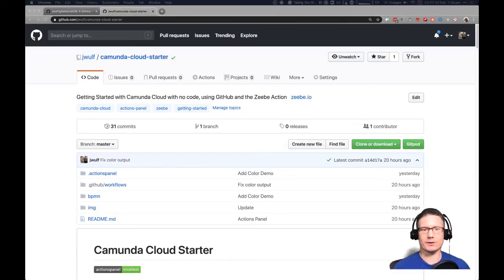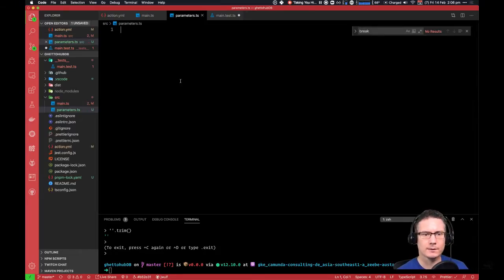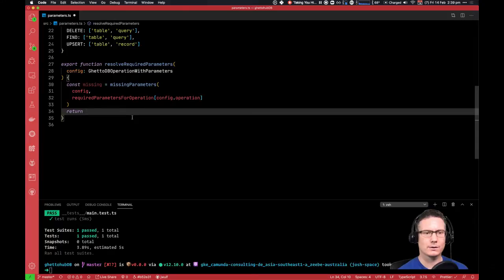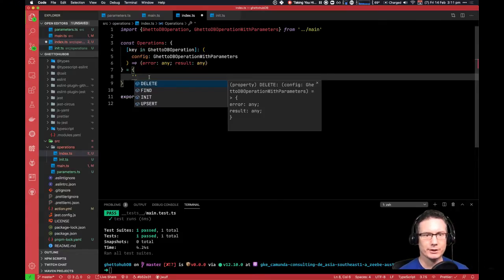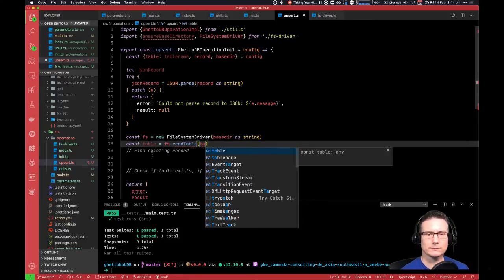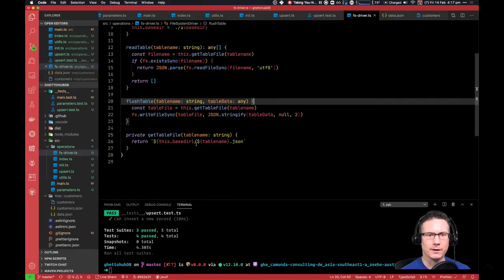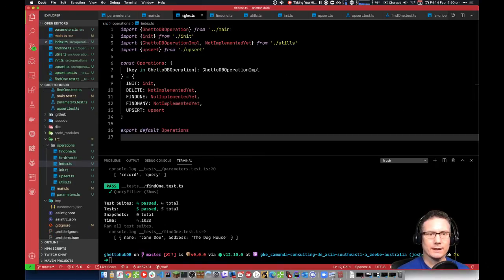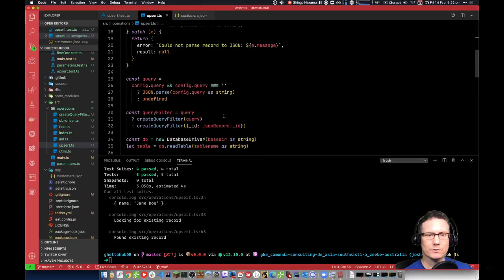Josh Wulf (Alt Super Meta) - Caffeinated, Opinionated Coding.